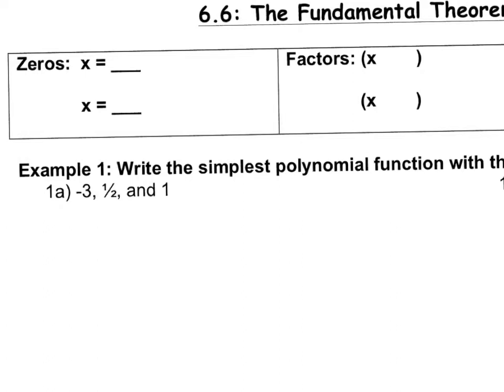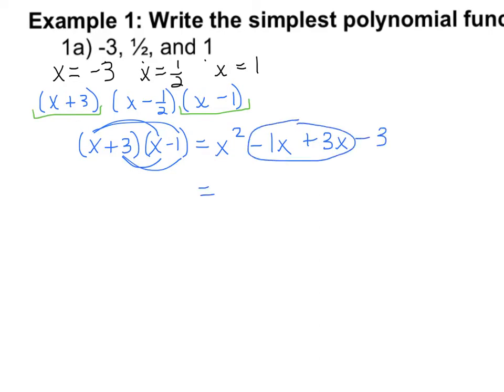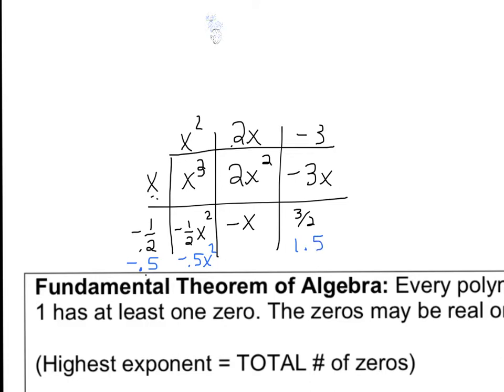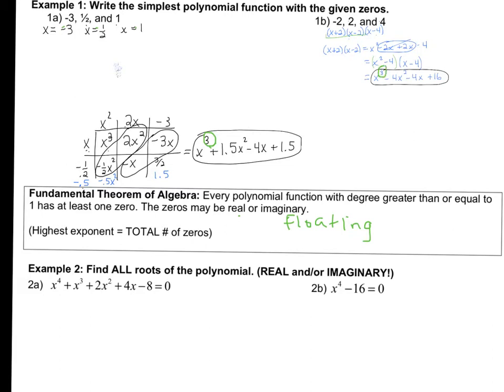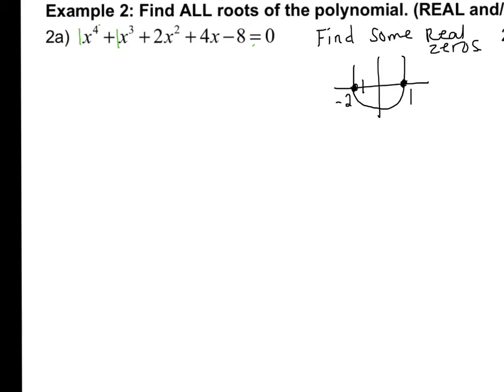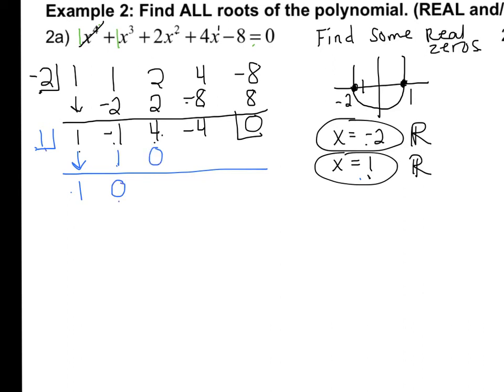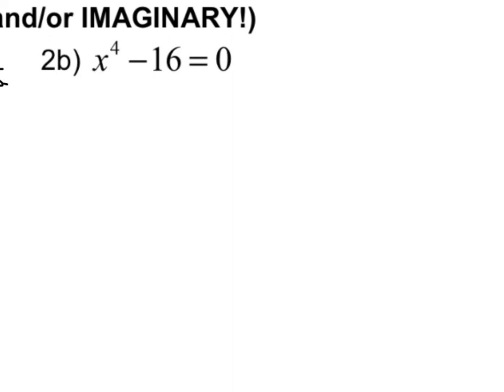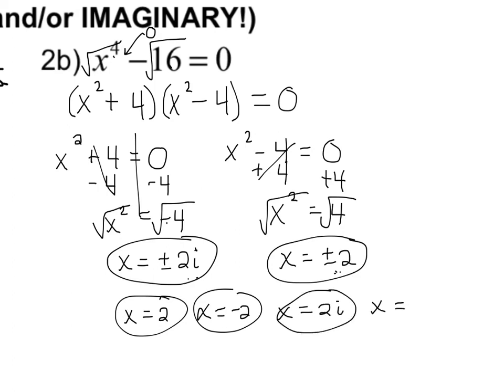6.6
6.6
Carolan